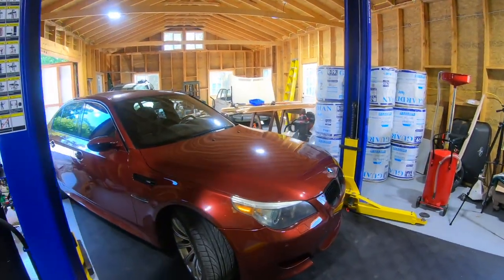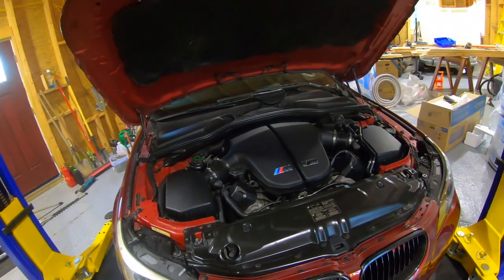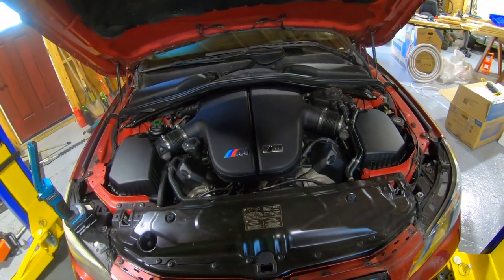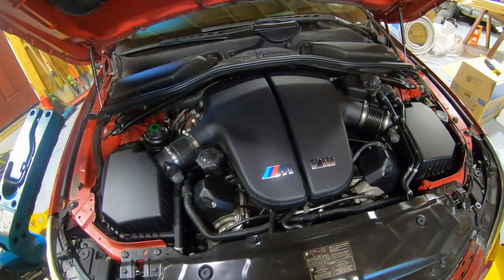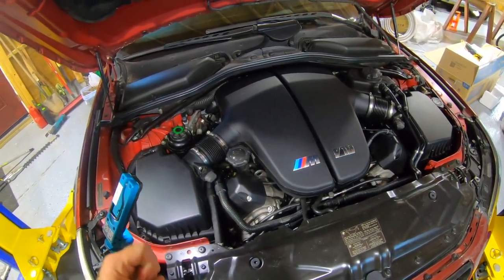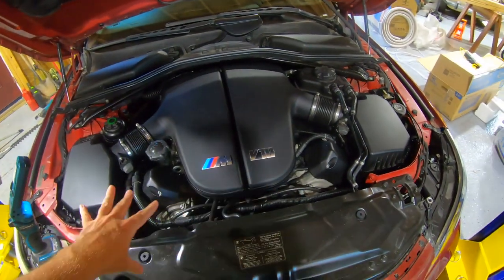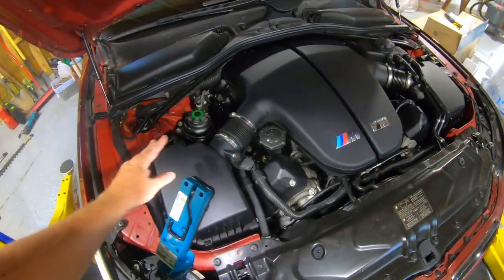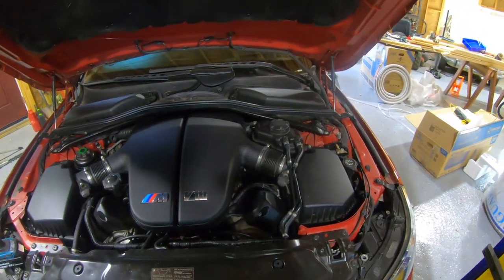BMW E60 M5 S85 V10 Engine Misfire And Rough idle Causes And Fixes